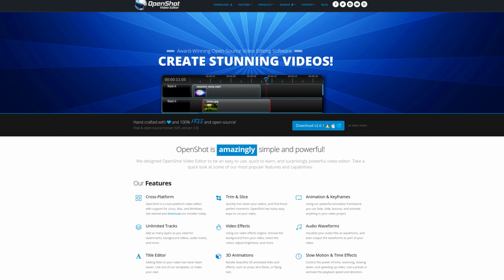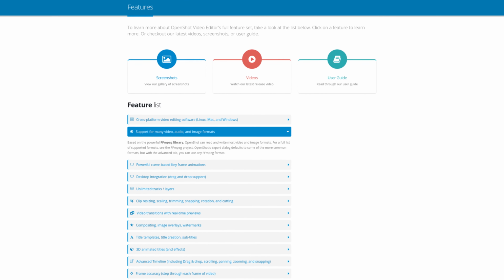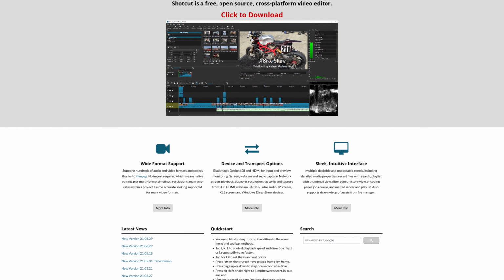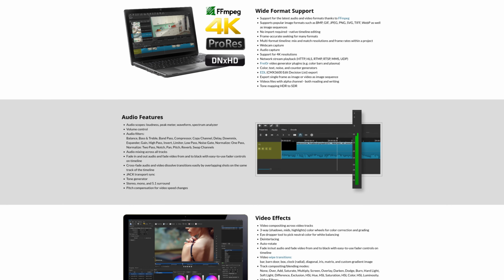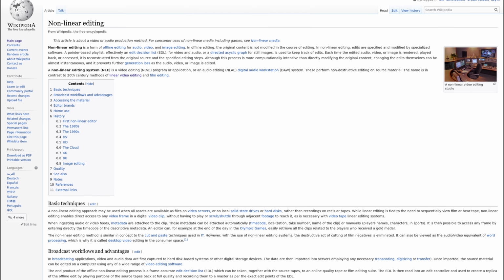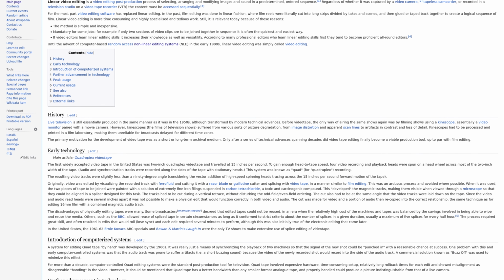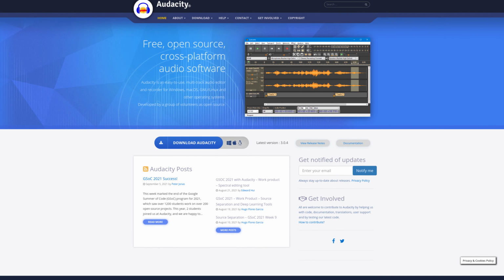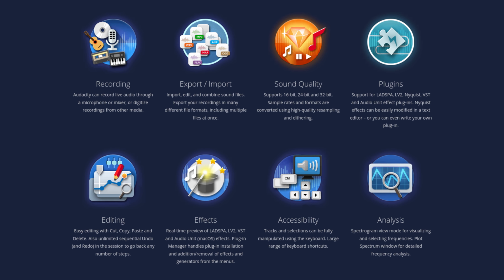Video Editing with Linux Part 1 Software Choices